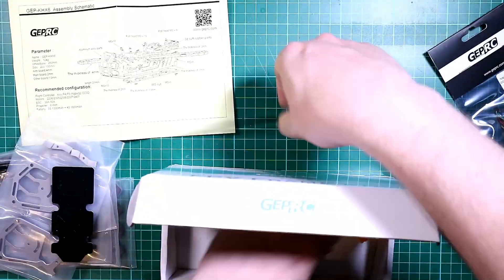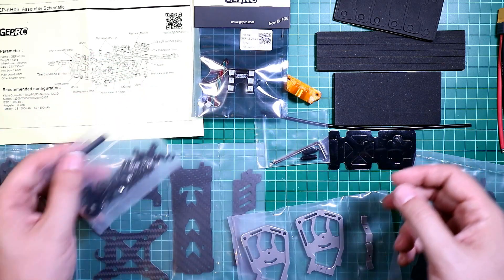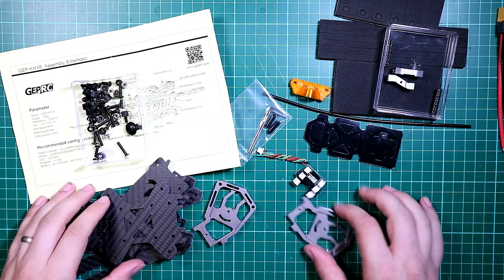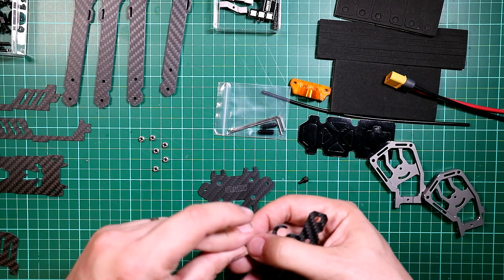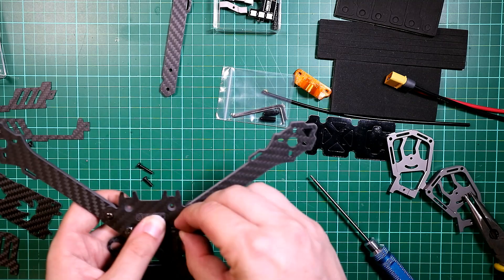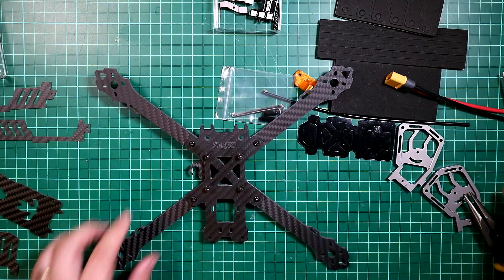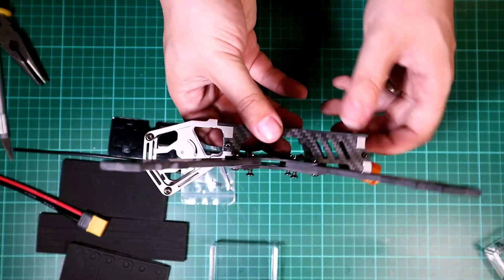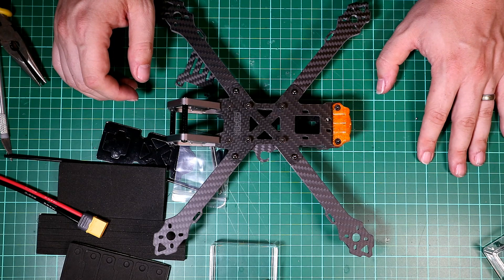Lets Build: A Decent Beginners FPV Mini-quad Part 2 The Frame (GEPRC GEP-KHX6)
This series is about building a Decent Quality FPV Mini-quad using parts you can order from banggood (links below). It will include all the steps you need to go through to build and setup the quad. This is idea for beginners or those who like guides to build products.

Shopping list:

Frame GEPRC GEP-KHX6

Motors T-motor F40 PRO II 2150KV

Flight Controller & ESC Holybro Kakute F4 V2 Flight Controller Tekko32 35A 4 In 1

Video Transmitter Matek 5.8G VTX-HV

Video antenna GEPRC GEP-Pagoda2 5.8G

Camera Foxeer Predator V2 Standard 1.8mm

Receiver Frsky XM+

My Gear:
Racing Quad:
FrSky XM+
TBS UNIFY PRO HV RACE 5.8GHZ

Gear:
Skyzone SKY02S V+ 3D 5.8G 48CH FPV Goggles
FrSky Taranis X9D
Realacc Triple Feed Patch
DVR recording:

I am a UK based Drone/Quadcopter reviewer, looking at real world testing. I am just an Average Joe who enjoys creating content and sharing my knowledge, Enjoyment and Failures.